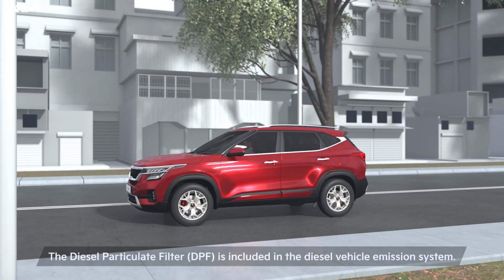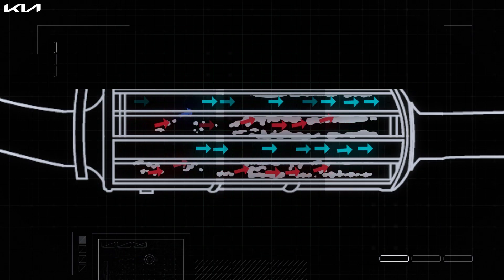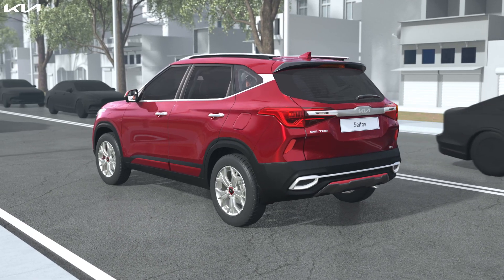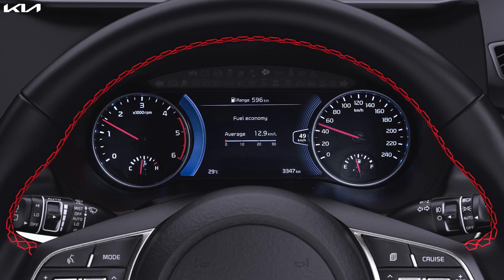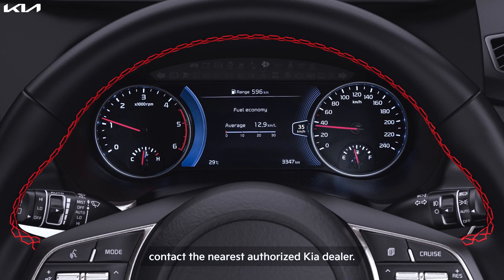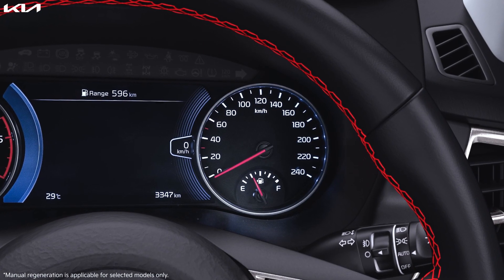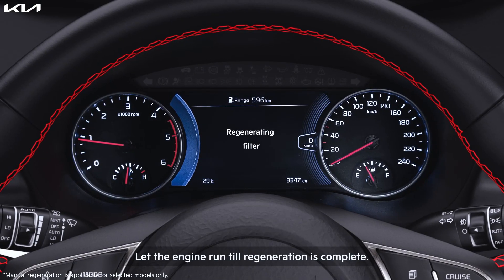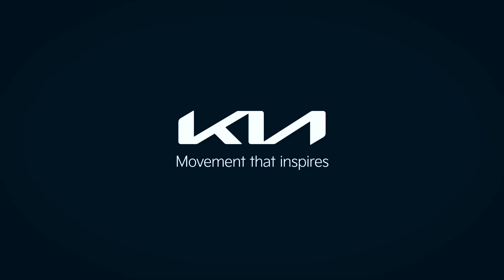Know Your Kia | Diesel Particulate Filter (DPF)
The DPF system is included in your diesel vehicle emission system, but do you now how it makes your driving a cleaner experience?